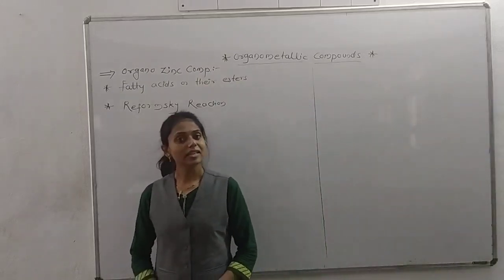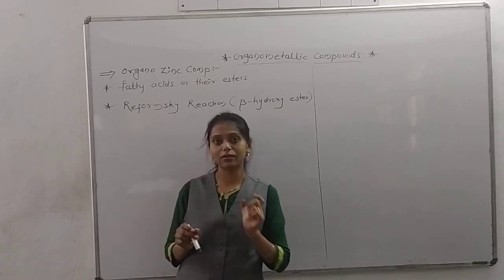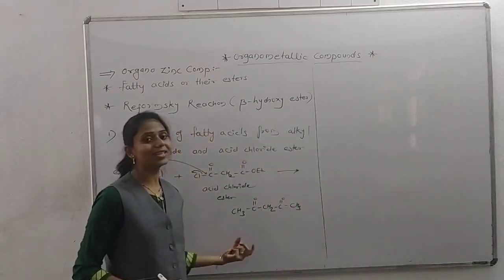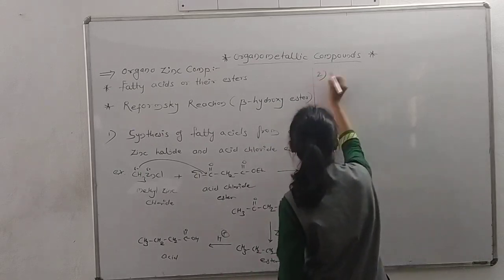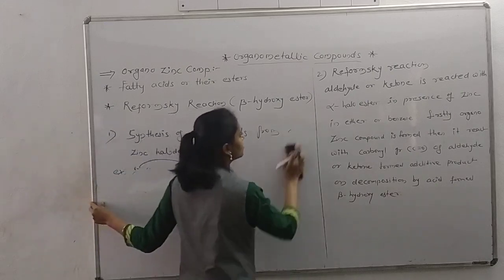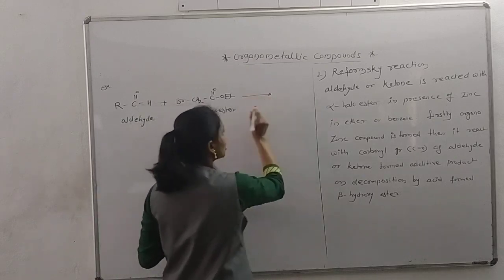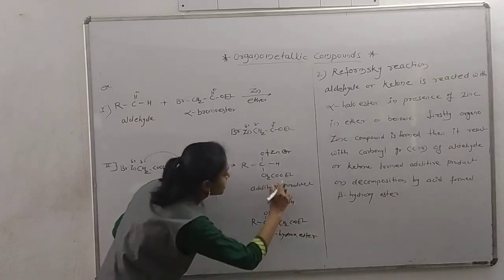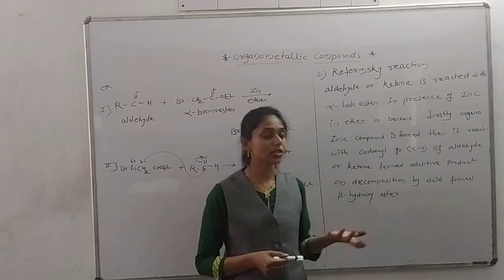Dofe VS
Organozinc Compound